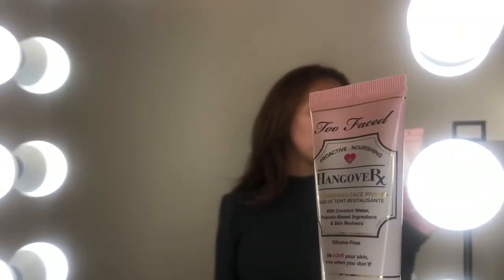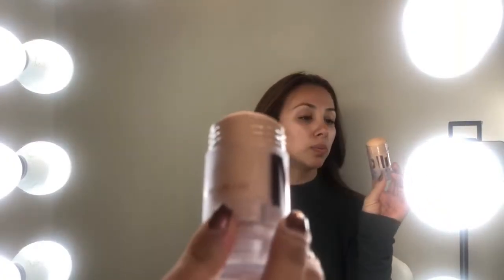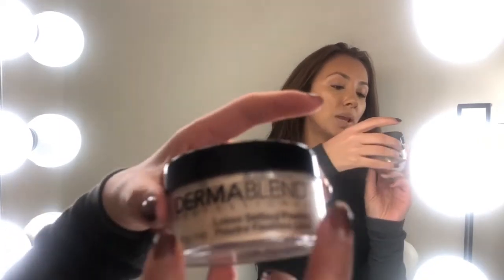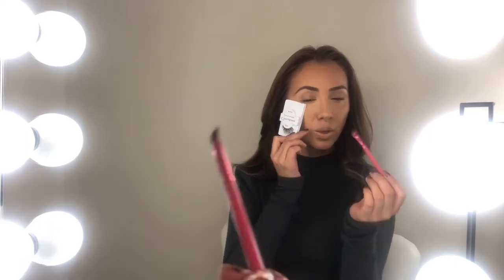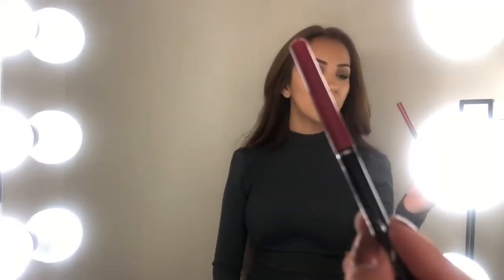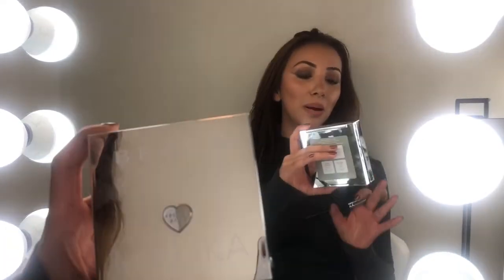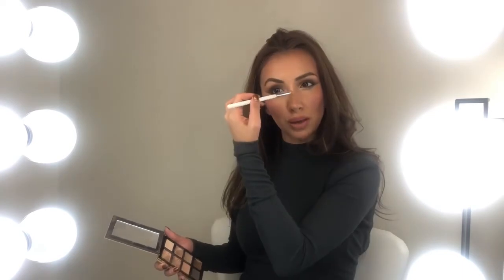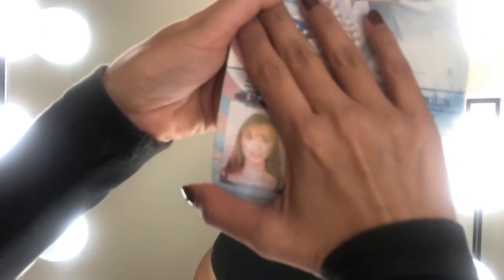Fierce Passport Photo Makeup tutorial I Matte Smokey Eye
Because looking good on IG isn't enough, now you can look like a fierce boss babe in your ID's as well! The last time I took a passport photo was 10 years ago so it's safe to say a lot has changed since then so I'd like to go into these next 10 years looking powerful & sexy... Let me know how you like this look. I think I'm starting to get the hang of the camera positioning situation please bare with me and share advice! xo